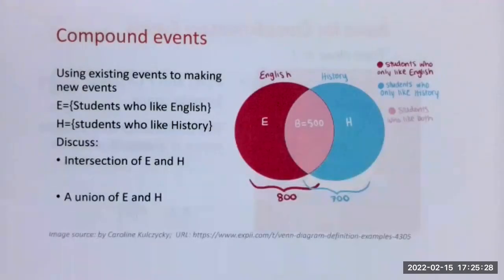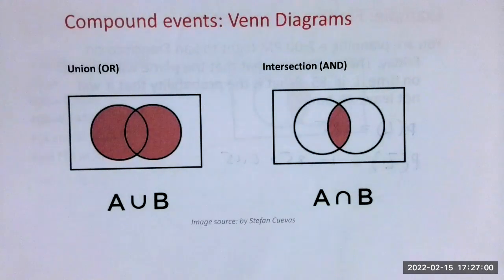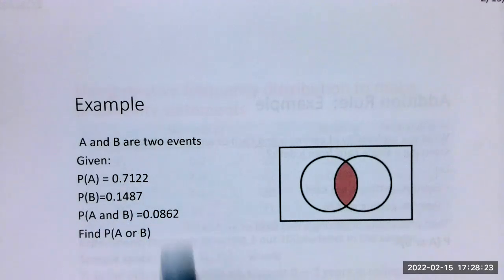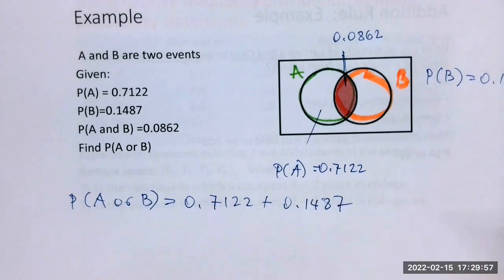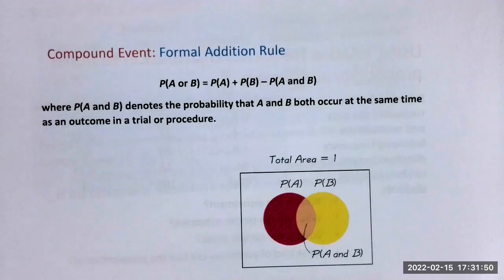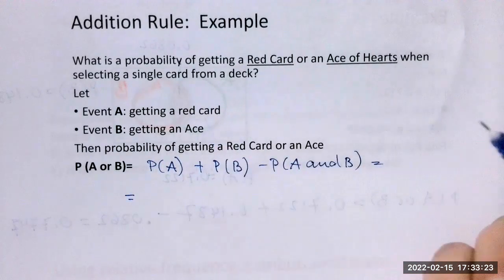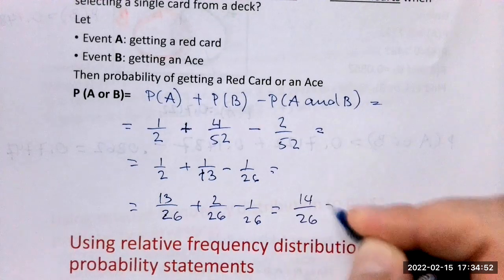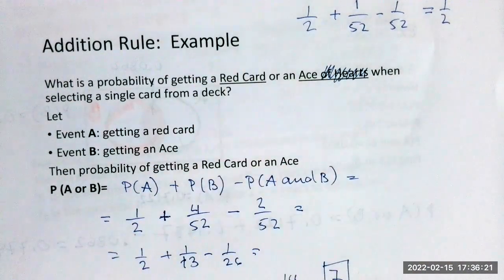407 Compound Events and Addition Rule